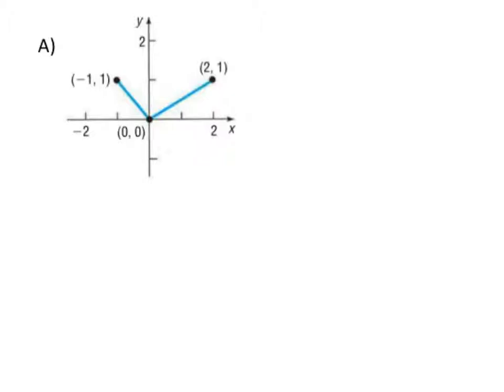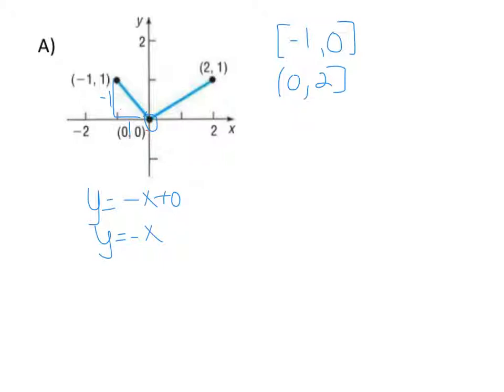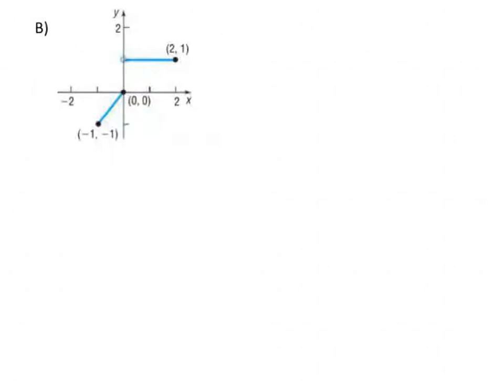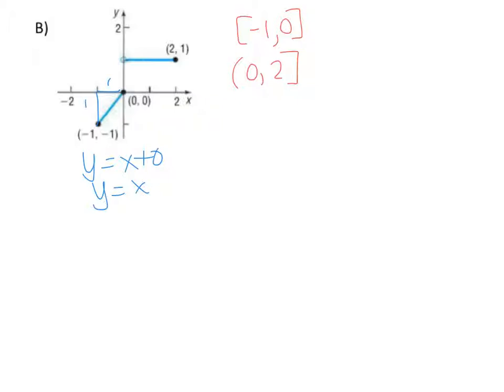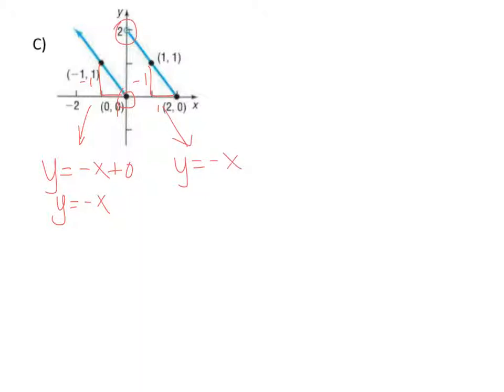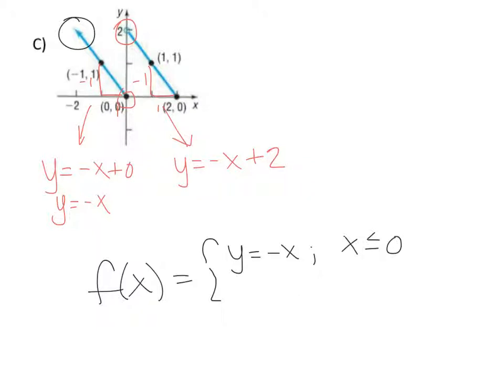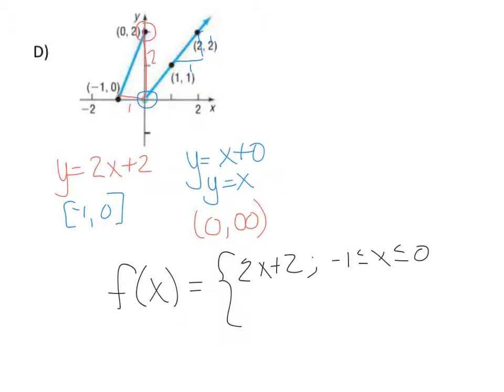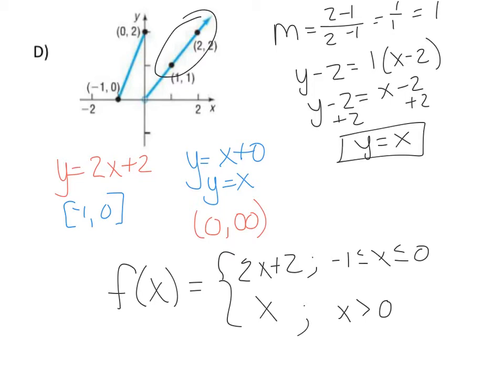Made with Explain Everything